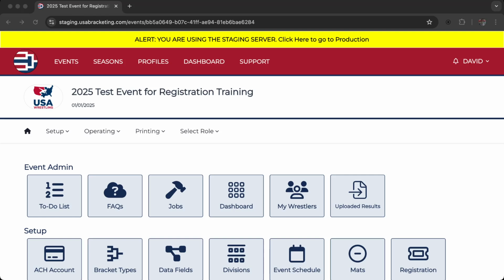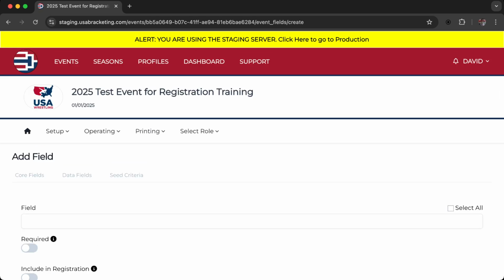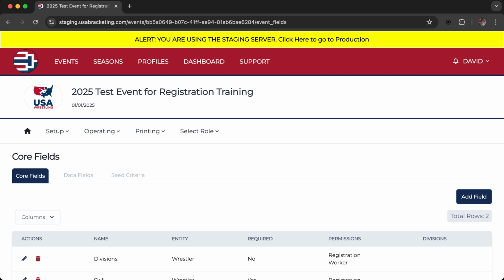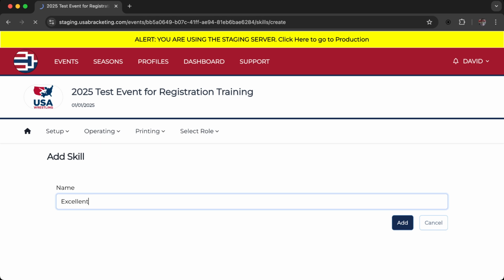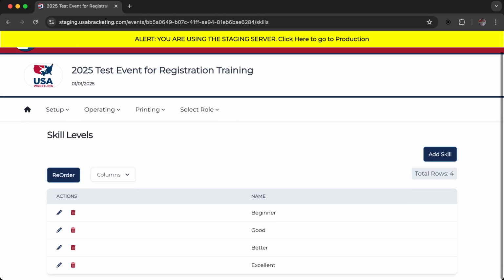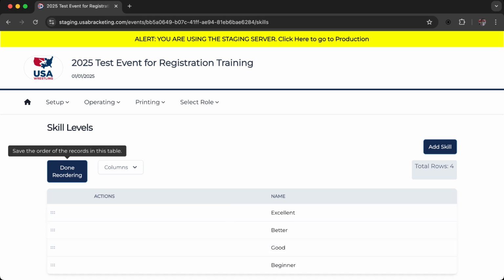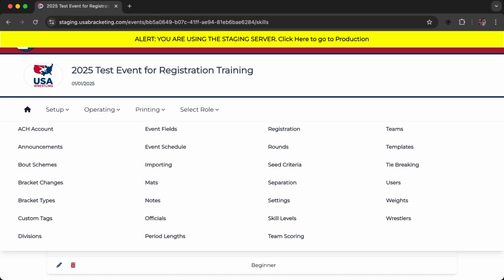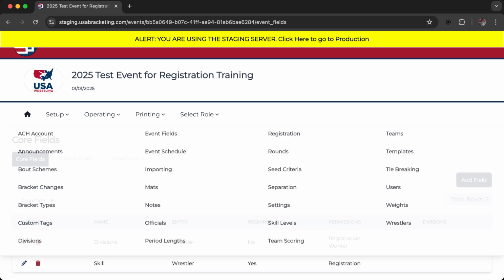How to add skill levels